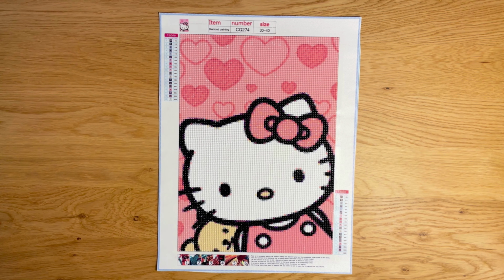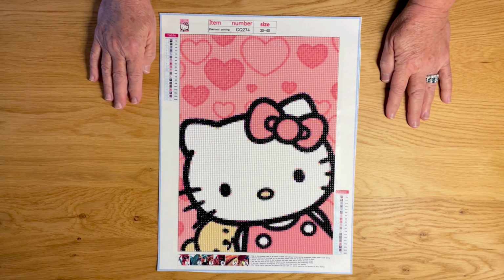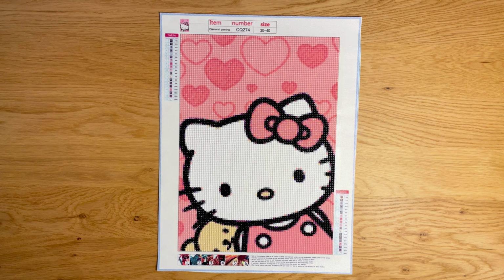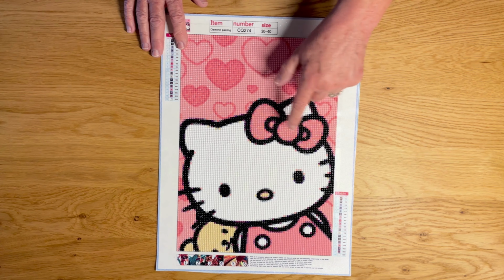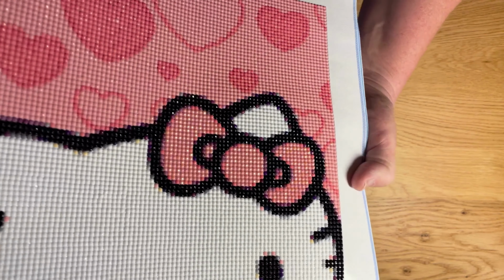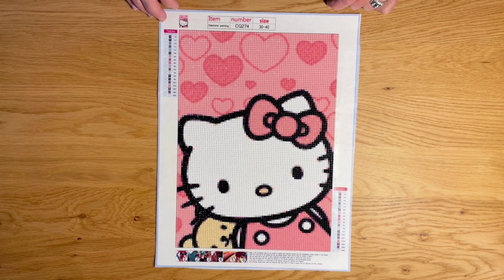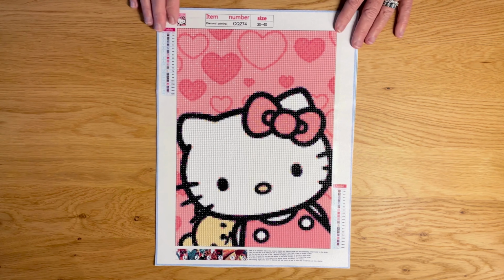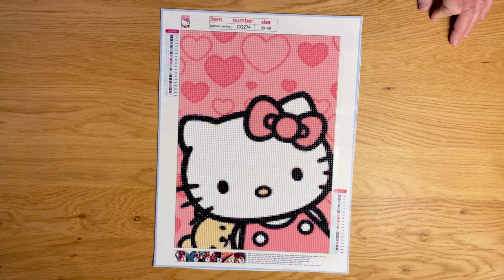POST REVIEW! - Paint With Friends - Hello Kitty Edition (1-30 November 2023)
Welcome to Diamond Art Joy! Take a look at my canvas post review for the November Paint with Friends event hosted by @DiamondPaintingwithJack and @RMCToo.   If you wish to join this event, please visit their channels, make a video comment, or send an email so that you can be added to the list.

Donna

Friends painting along...
 Becky:@beckysdiamondbling

Sylvia:@scrappingsylvia
Richard:@RMCToo
Laura:@craftychefdiamond
Shonta:@DiamondsshinewithShonta
Teeda:@DiamondsByTeeda
Annette:@theloungew...annette
Adrienne:@DiamondsCraftsAndCrochet
Ilene:@ileneostrander4240
Donna:@DiamondArtJoy
Vivian:@diamonds-around-you9210
DawnMarie:@dawnmarienunes9813
Kim:@DiamondPaintwithKim
Jackie:@DPwithJackie
Chris:@christopherkolasa
Diana:@dianawebb2551
Susie:@Crafty_Susie
Marla Morris: Lion Face - Ali Express
Kathy Marsh- Hello Kitty - Amazon